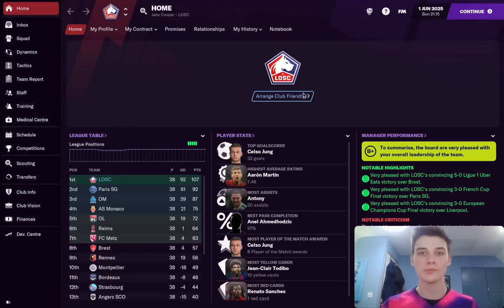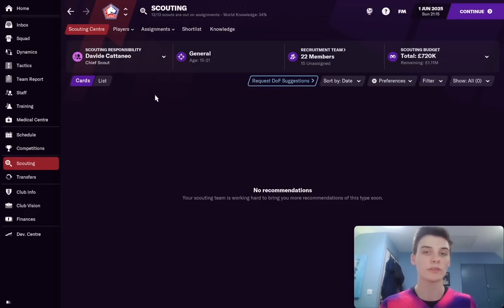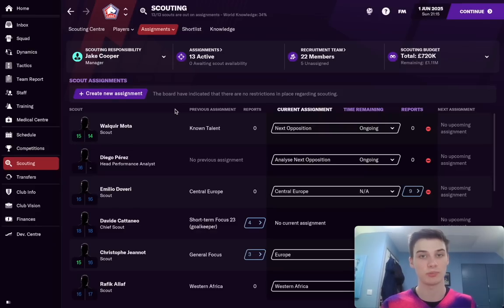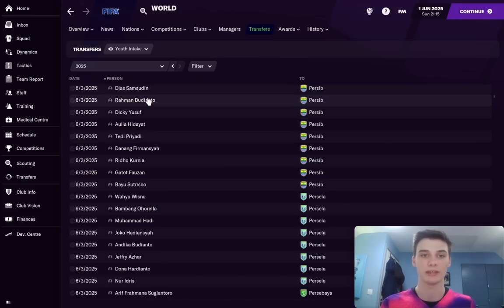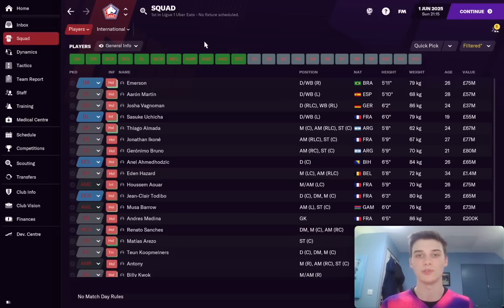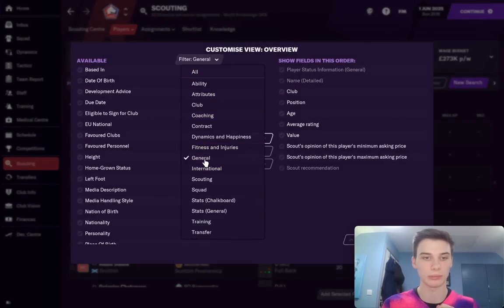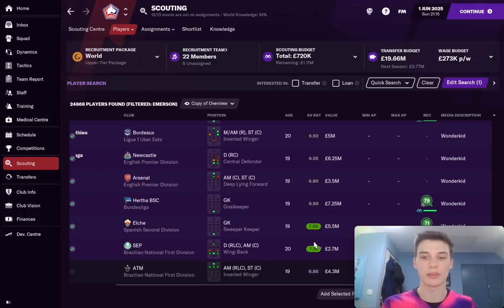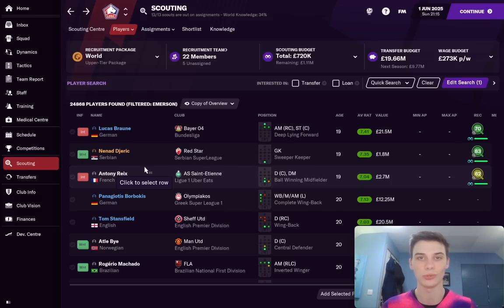The SECRET Tip to Find EVERY Wonderkid in FM21 | Football Manager Tips and Tricks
In todays video, Jake shows off some Football Manager tips and tricks, explaining how to find every Wonderkid in FM21, using a secret tip that not many know about.That means you can find bargain Wonderkids before others!

Be sure to follow Jake's own channel and Twitter.

Buy FM21 & get your Steam key instantly! Much cheaper than Steam store. Free bonuses: FM Touch (PC/Mac) & a special site badge. Support FM Scout.

Football Manager 2021 videos you can learn something from. FM21 Tips & tricks, gameplay, wonderkids, tactic replications & tests, how-to tutorials, experiments & more. The only strictly educational FM 21 channel. Daily Football Manager uploads!